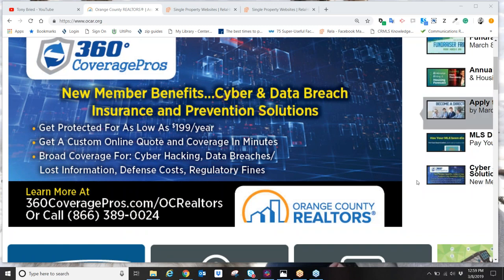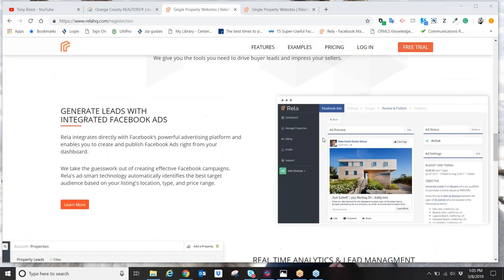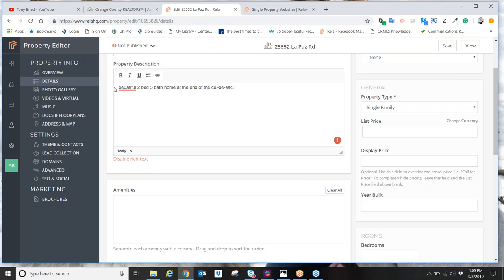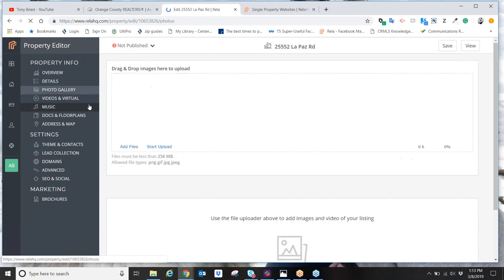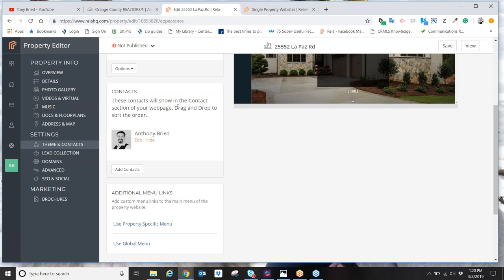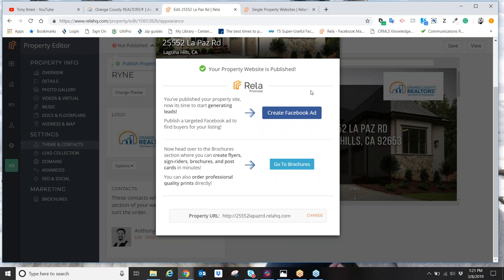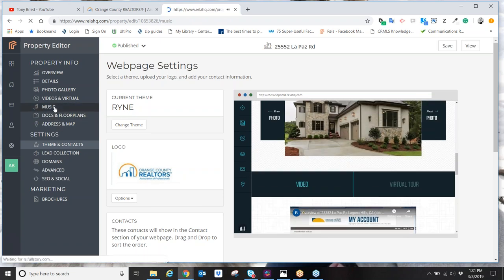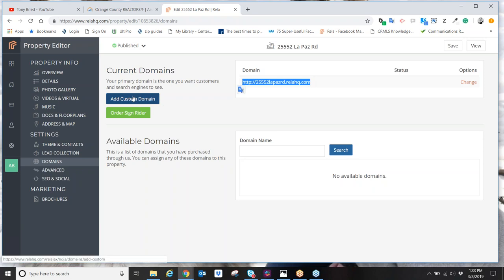OC REALTORS Training/Update Videos Better Marketing Properties Using RELA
Training for Orange County Real Estate Agents to use your tools to make your real estate business easier. Learn how to use one of your free member benefits offered to you from OC REALTORS®, RELA. RELA is your free tool to create a single property website when you list a property. You'll be able to create a robust website in just minutes. Also with RELA you'll have access to creating brochures and flyers just as quickly and you'll be able to generate and capture viable leads with RELA's Facebook Ad creator and so much more!